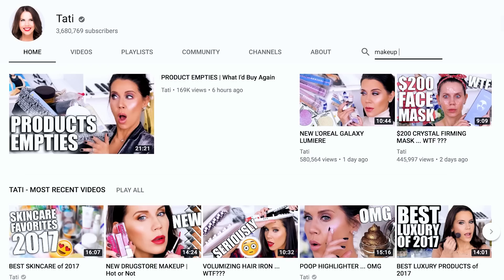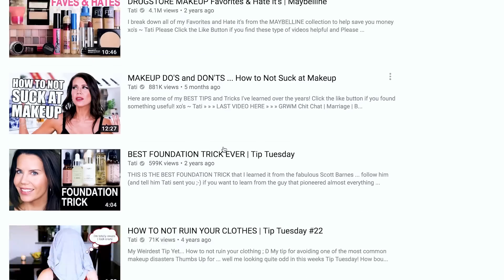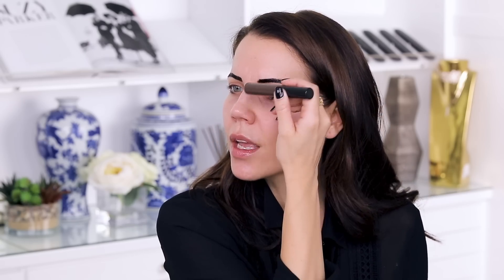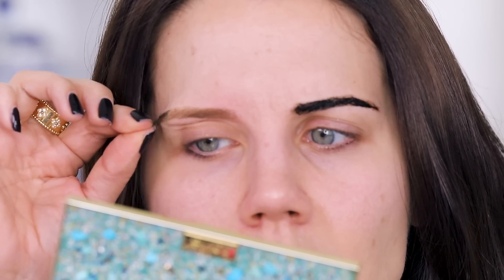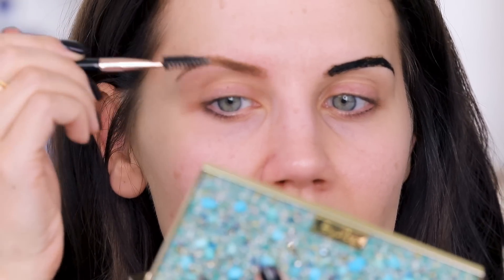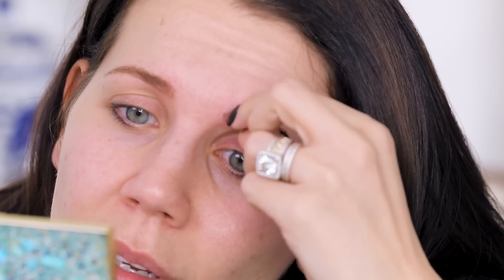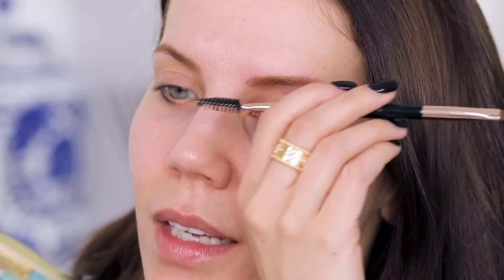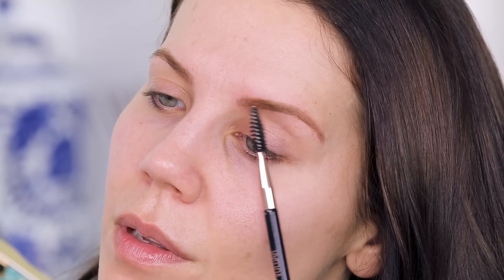PEEL OFF BROWS ... OMG!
Today we're gonna have some fun testing a long lasting Peel-off brow color from Almay.  xo's ~ Tati

Almay Long Lasting Peel-Off Brow Color

*update: the stain lasted for about 3 days

Face:
Physicans Formula Refreshmint Eye De-puffer
Peter Thomas Roth Skin To Die For Primer
Beauty Bakerie Wake & Bake Baking Oil
Cover FX Custom Blot Drops
Estee Lauder Double Wear Concealer // Light Medium Cool
Dermacol Make-Up Cover // 221
Models Own Sculpt & Glow // Deep Glow
Burberry Blush // #2
Hourglass Ambient Lighting Edit
Maybelline Master Chrome // Rose Gold
Urban Decay All Nighter Pollution Protection Spray

Eyes:
Urban Decay Primer Potion
Colored Raine Cheers To Beauty Palette
*Boutineer all over
*Powder Room crease
*Raise A Glass crease
*Debonair deep crease/outer edge
Tarte Rainforest Of The Sea Foil Palette
*Gold Coast lid
Dior Art Pen // Noir
L'oreal Superstar XFiber
Slaylashes // Hypnotic

Brows:
Almay Long Lastiong Brow Color // Brown

Lips:
MAC Lip Pencil // Subculture
Kylie Lipstick // Dulce De Leche
PUR Gloss // DIY

Tati Westbrook
1905 Wilcox Ave
Suite #111